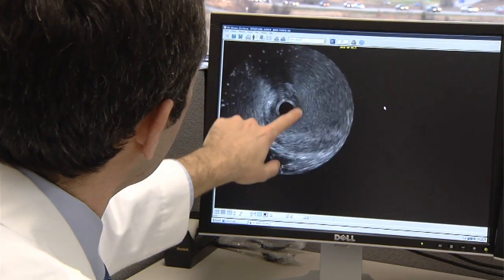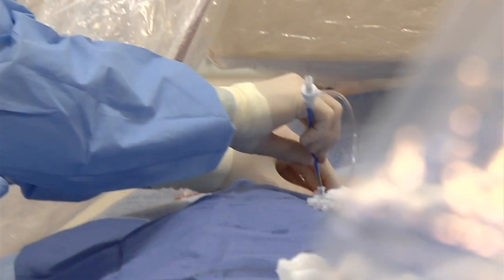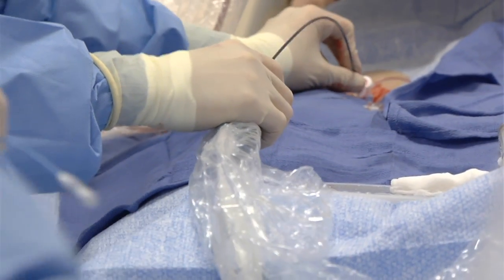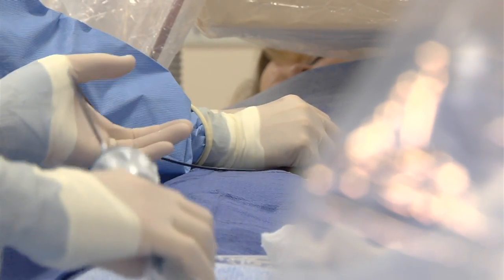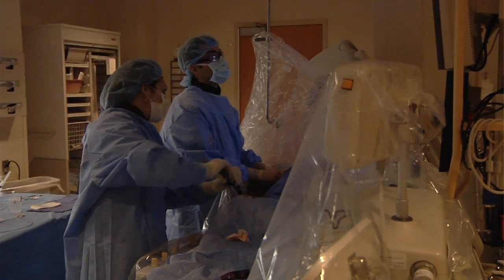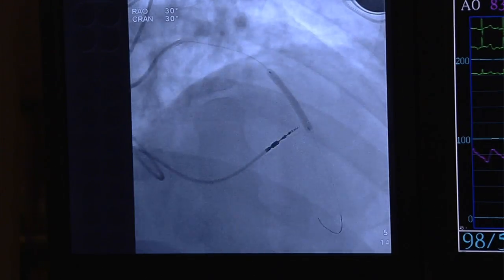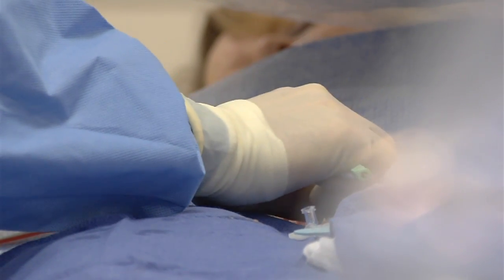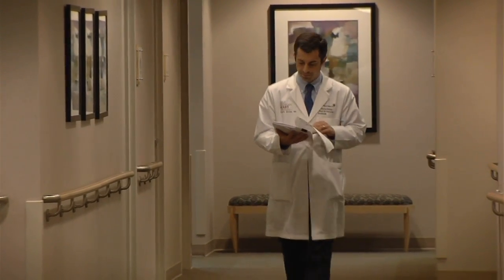Clinical Research to Predict and Prevent Heart Attacks - Ryan Madder, MD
Dr. Madder describes a new device under investigation that may be able to determine if the plaque in a patient's arteries may put them at risk for future heart attacks.